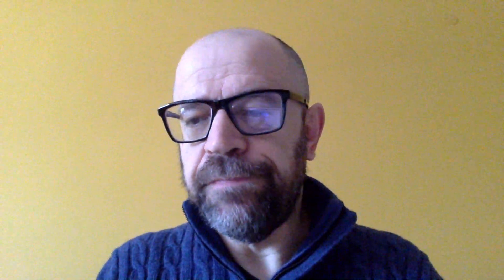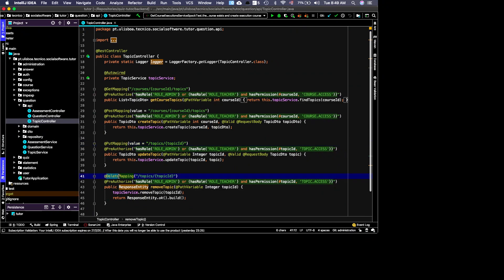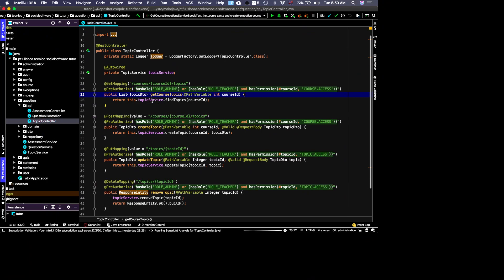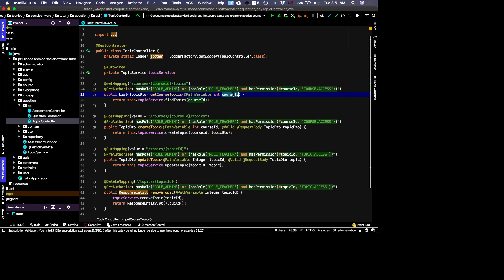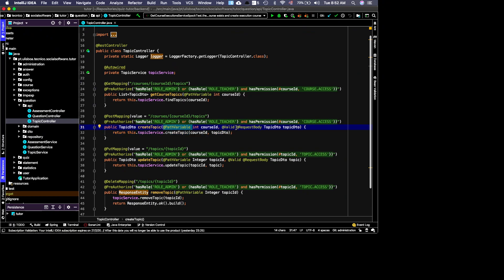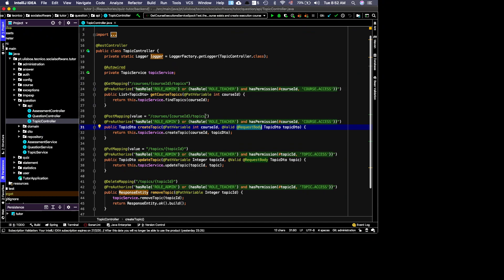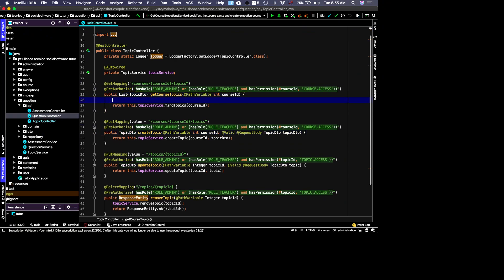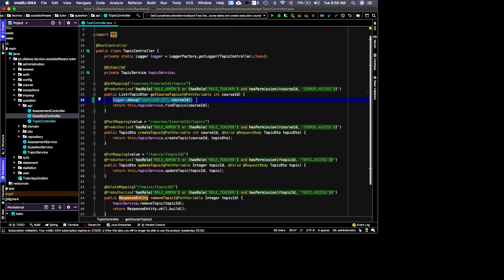SpringBootRestControllers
How Spring Boot Rest Controllers works